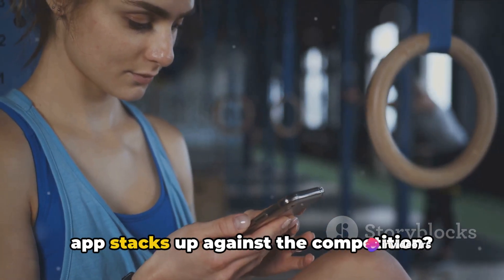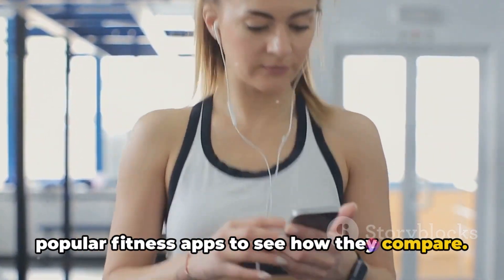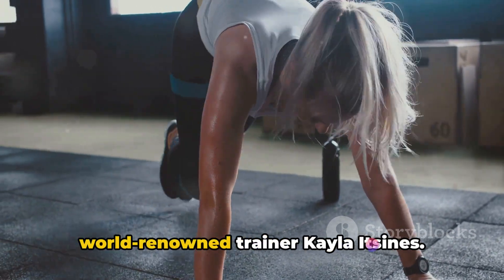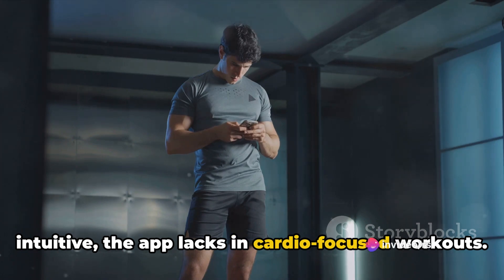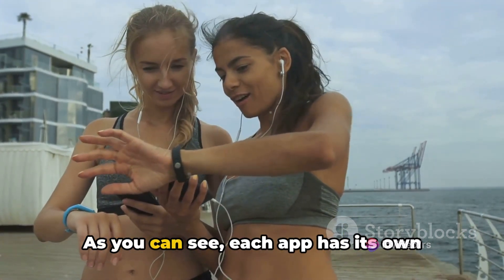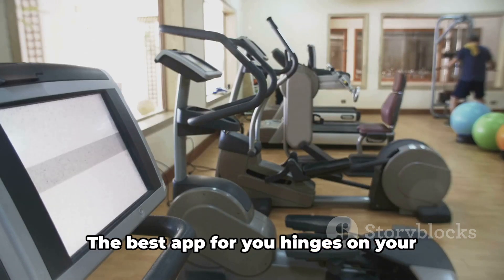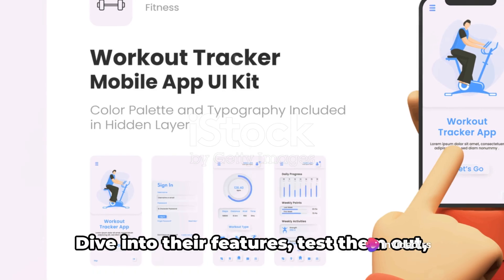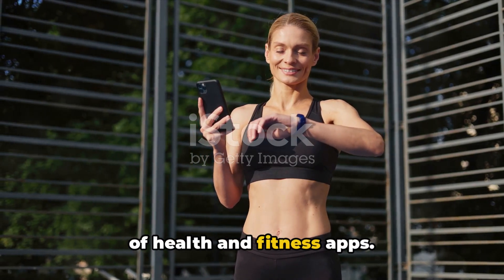Mastering Health & Fitness Apps: A Comprehensive Guide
Video Description:
In this video, we dive deep into the ever-evolving world of health and fitness apps. Join us as we navigate through a complex landscape, providing you with insightful reviews and valuable recommendations to help you achieve your fitness goals. Whether you're interested in tracking your steps, counting calories, or finding the perfect workout plan, we've got you covered. Our expert team has extensively tested and analyzed the most popular apps to bring you unbiased opinions and top-notch advice. Don't miss out on this chance to optimize your fitness journey. Let's conquer the world of health and fitness apps together.

OUTLINE:

00:00:00 The Fitness App Universe
00:00:29 The Contenders
00:02:04 Key Takeaways and Recommendations
00:03:00 Call to Action